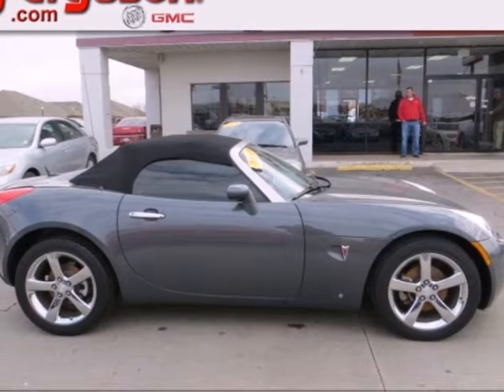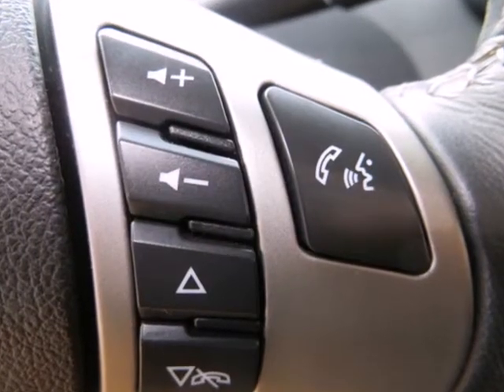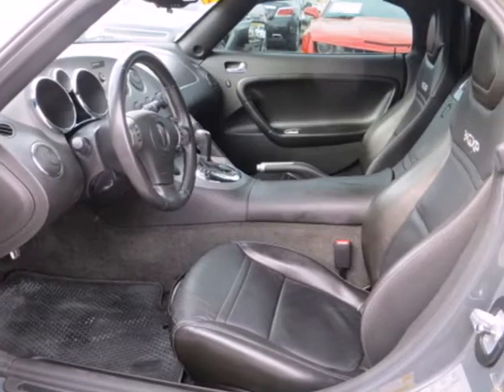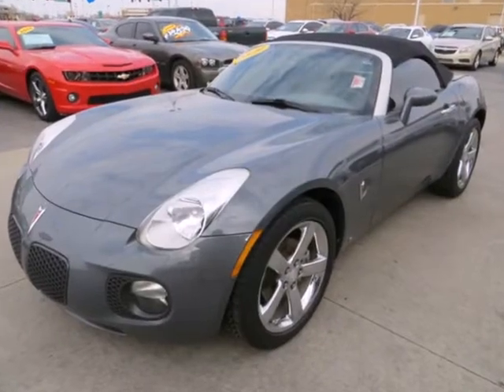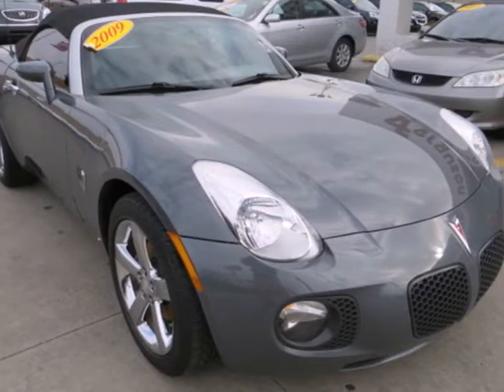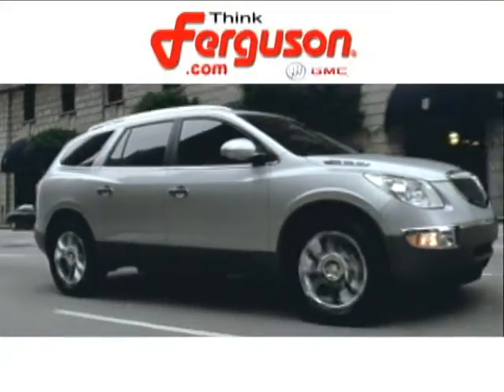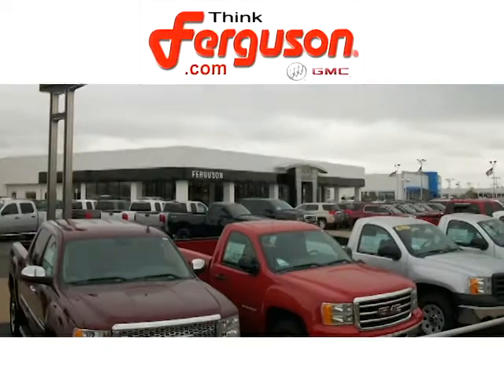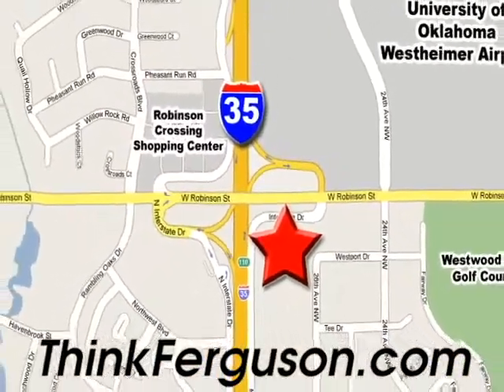2009 Pontiac Solstice Norman Oklahoma City, OK G6277A SOLD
Year: 2009
Make: Pontiac
Model: Solstice
Trim: GXP Convertible 2D
Engine: 4-Cyl Turbo 2.0L
Transmission: Automatic
Color: Gray
Interior: Black
Mileage: 41377
Stock #: G6277A

Address:
1015 North Interstate Drive